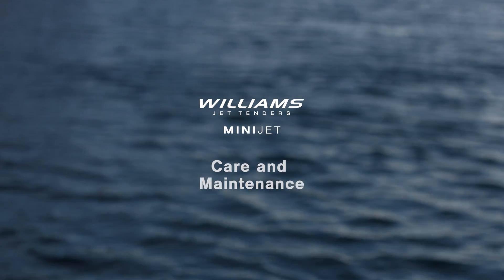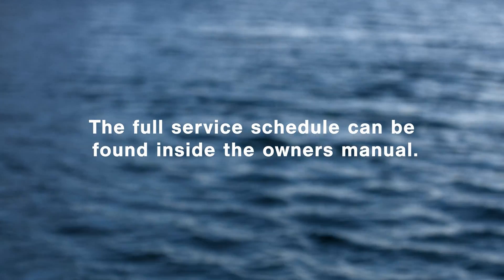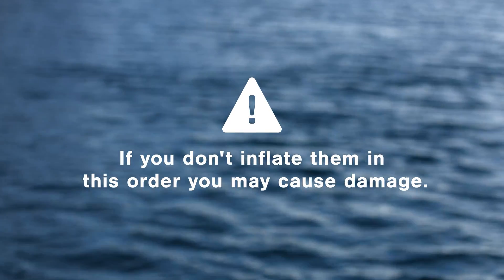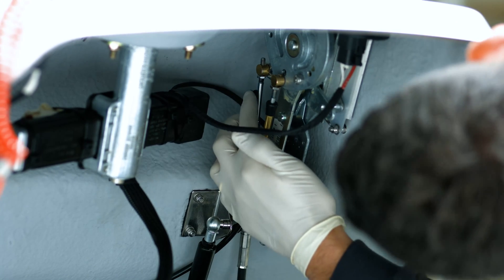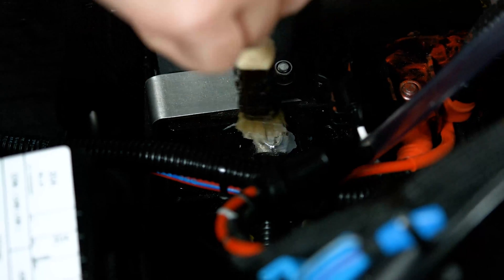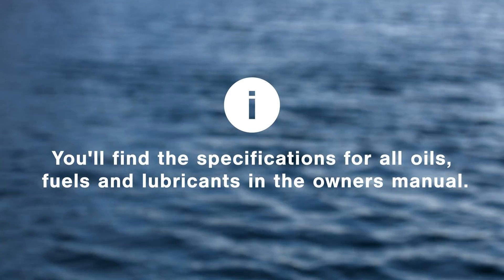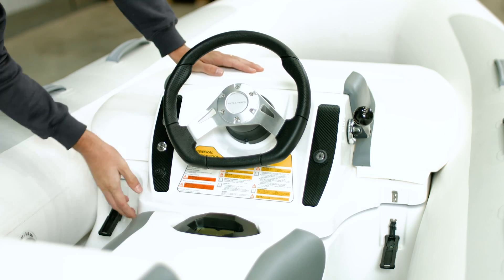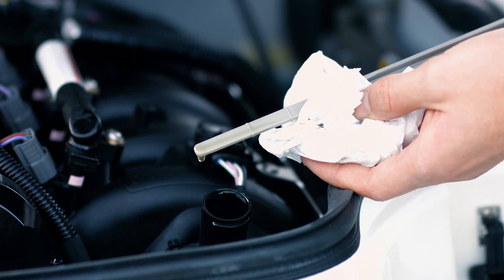Minijet Care and Maintenance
Get started with your Williams Minijet. This video will show you how to carry out care and maintenance tasks to keep your Minijet in full working order.